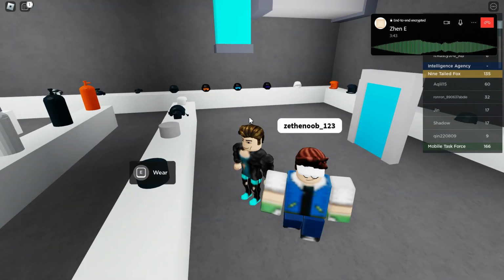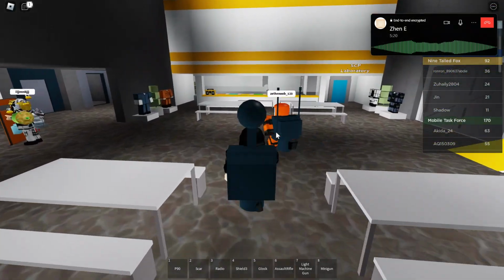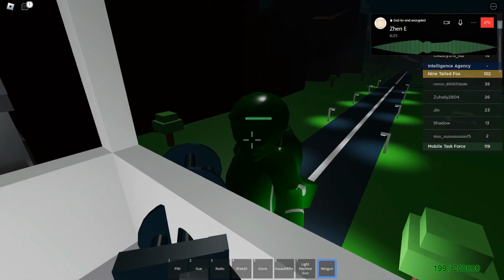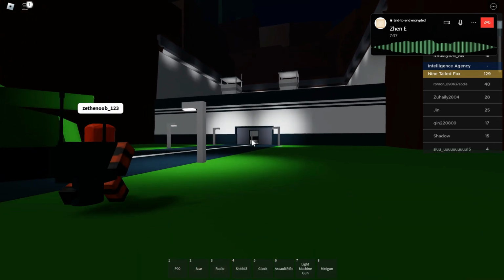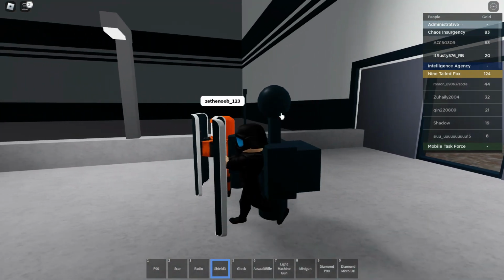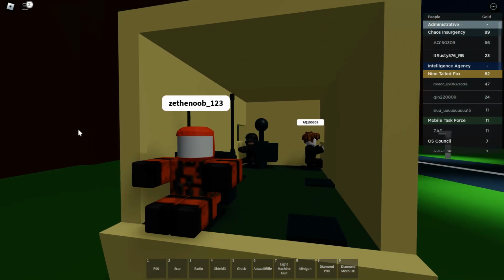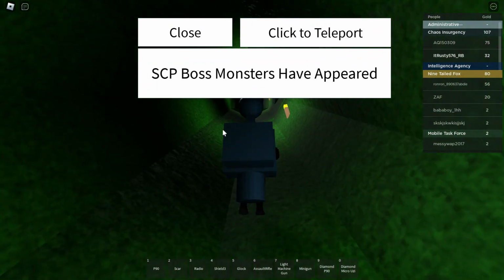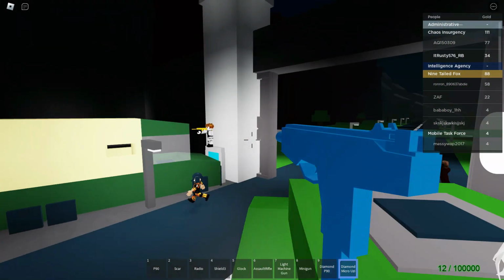SCP Games & SCP Monsters (Roblox) (With Another Friend)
The Other Friend Of Mine Is Named Zet.